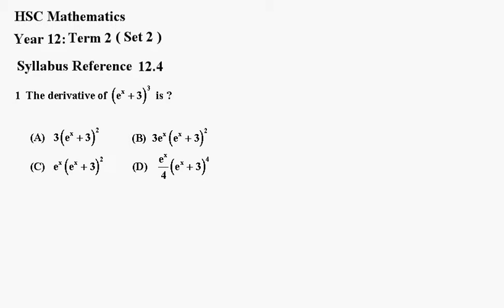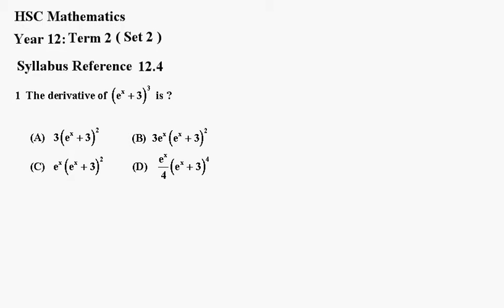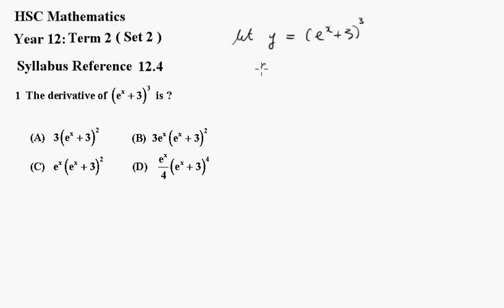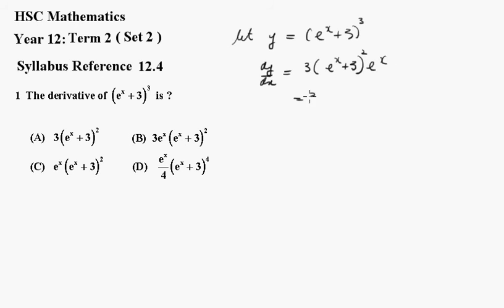year 12 maths term 2 set 2 q1